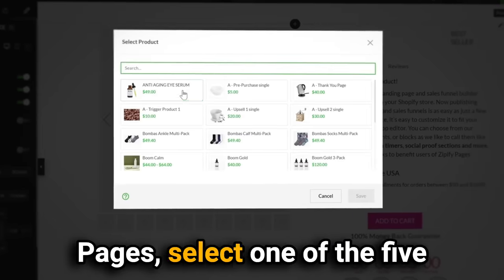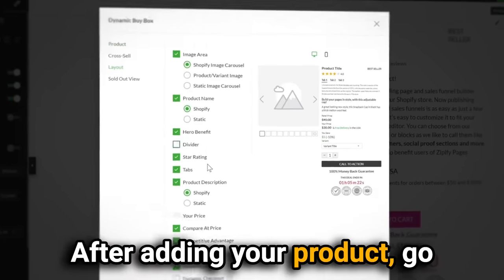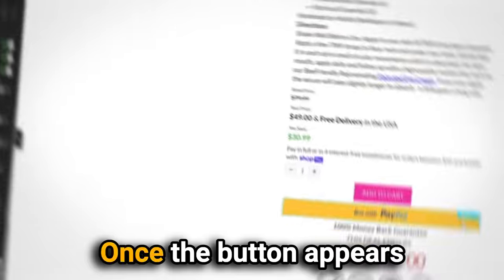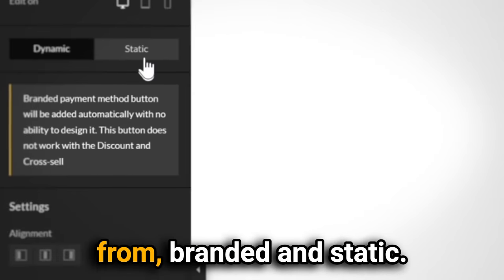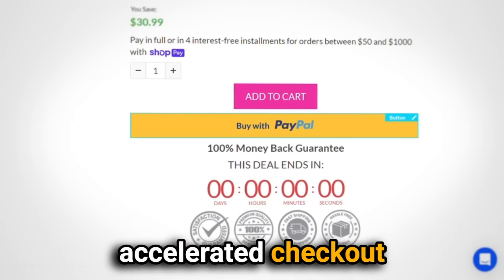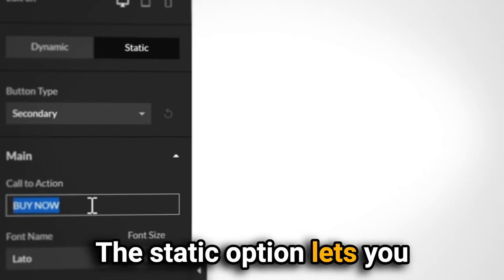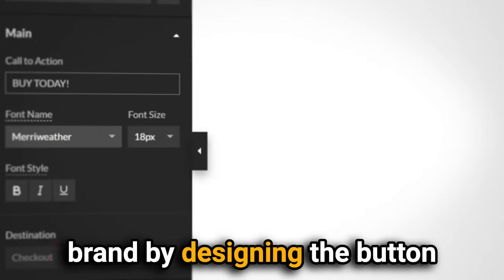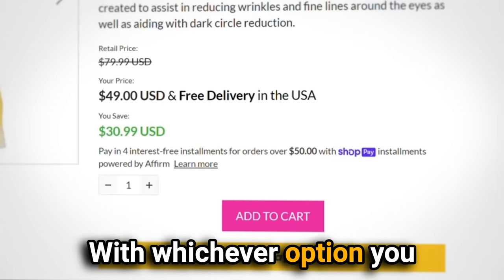Zipify Pages New Dynamic Checkout Button (Apple Pay, Google Pay, PayPal & More!) | Zipify Apps Blog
*** FREE TRIALS ***

Free Mother’s Day Template! Launch a Holiday Sale in Minutes with Zipify Pages

Designing for Mobile? New Mobile & Tablet Builder Modes for Zipify Pages!

New Global Styles For Zipify Pages (Phase 1: Text & Button Design)

Give your customers the fast pass to Checkout with the new Dynamic Checkout Button for Zipify Pages! 🎢 🎡

Now, you can add a second buy button that automatically updates to reflect your customer’s preferred accelerated checkout service!

Plus, if you want to change the design of your button, there’s an additional option to customize the appearance to your liking. 😀

After adding this button to your page, you’re likely to notice:

🎟️ Reduced cart abandonment
🎟️ Increased conversion rate
🎟️ A competitive advantage

Learn how to usher customers to the front of the line in the full post, on the Zipify blog: